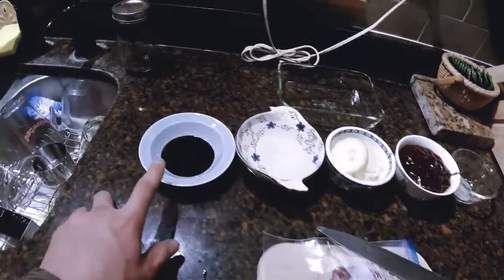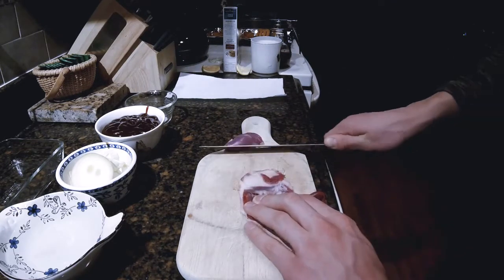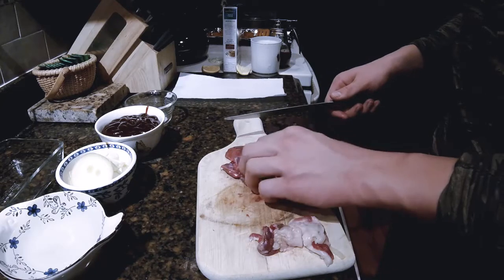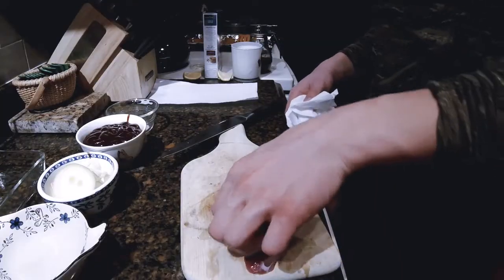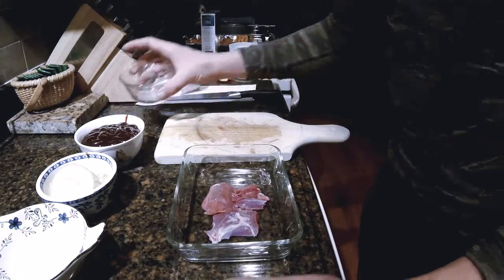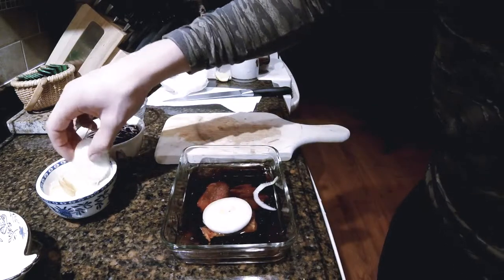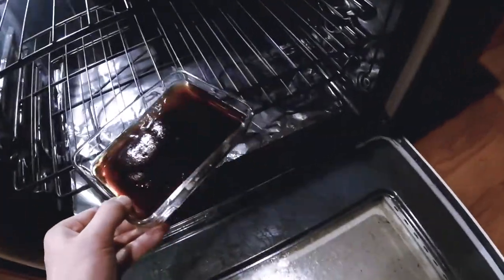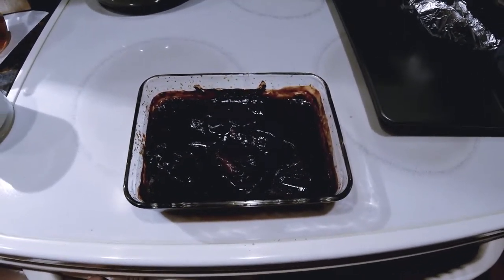How to cook and prepare racoon to perfection